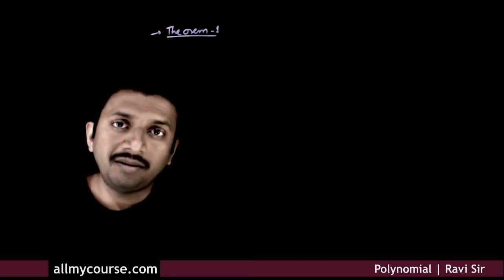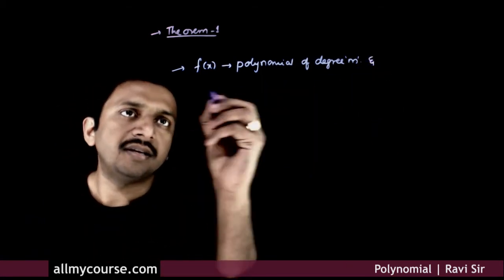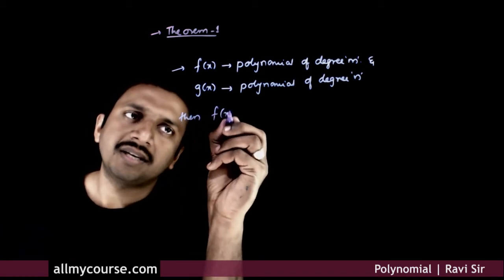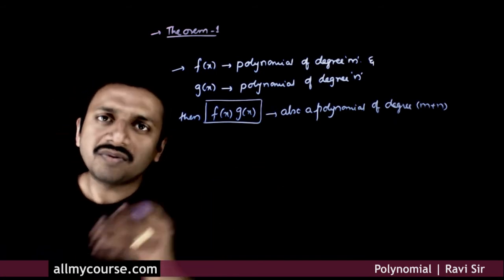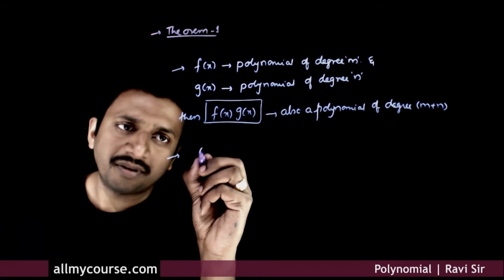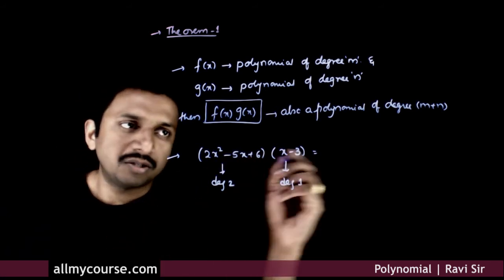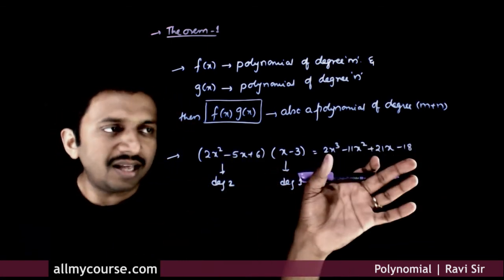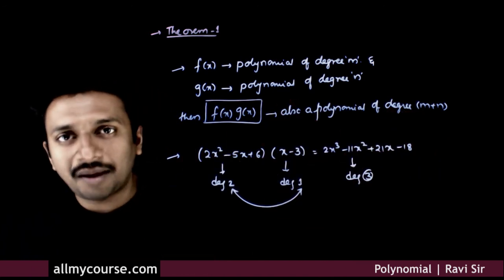4 Degree of product polynomial theorem